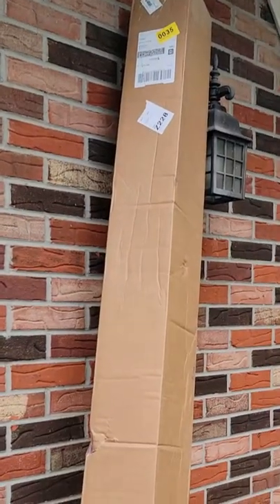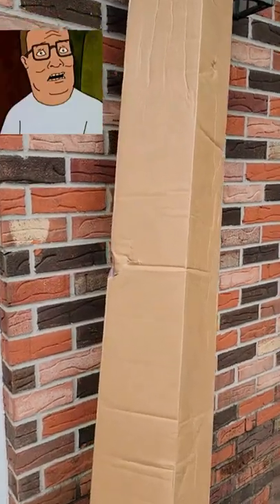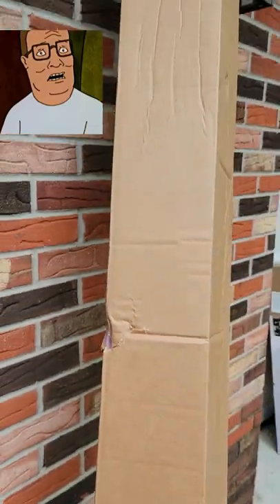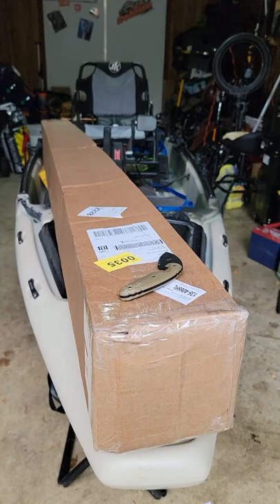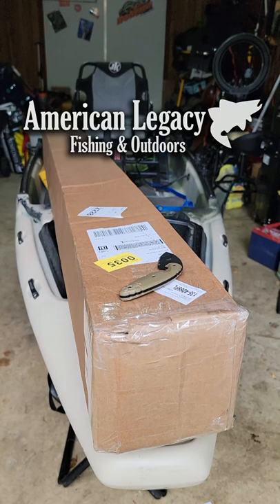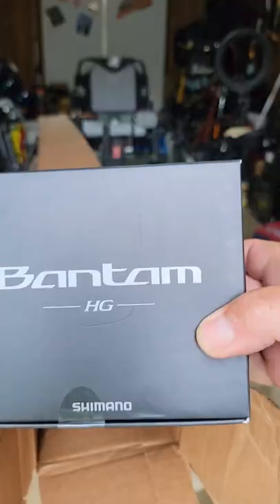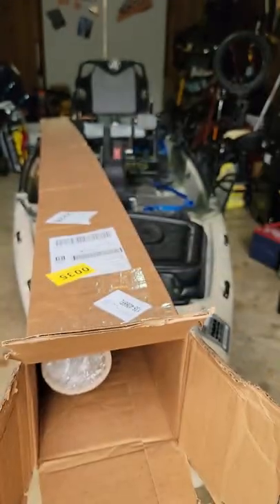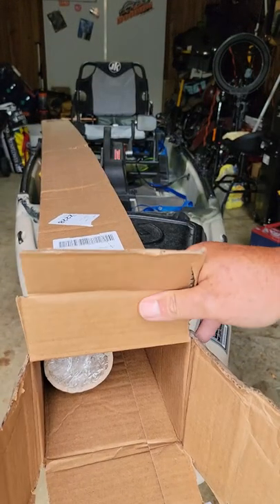Special unboxing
In this video, Gramps is working on a special project.

Fishin With Gramps is presented by:  American Legacy Fishing and Outdoors. And for good reason! First and foremost Gramps is a fan and customer of ALFC. Not only will you find the best prices on the best fishing gear, but NO ONE has a trade-in program as good as ALFC.

Fishin With Gramps is sponsored and presented by: American Legacy Fishing and Outdoors